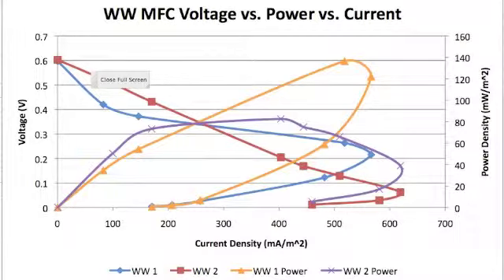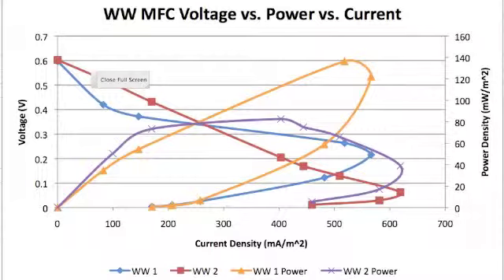ENCE411 Microbial Fuel Cell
411 Microbial Fuel Cell Development